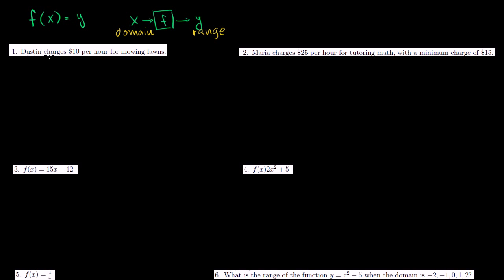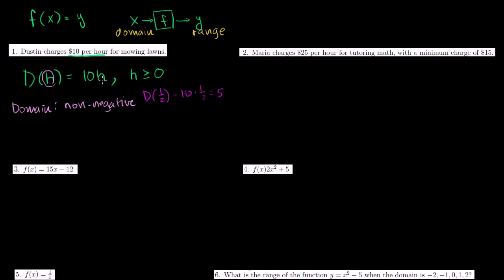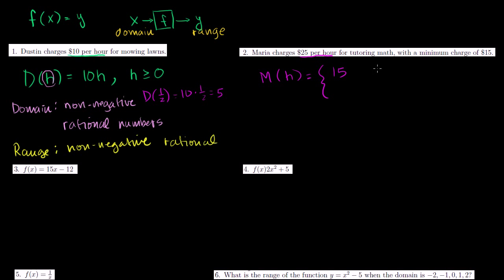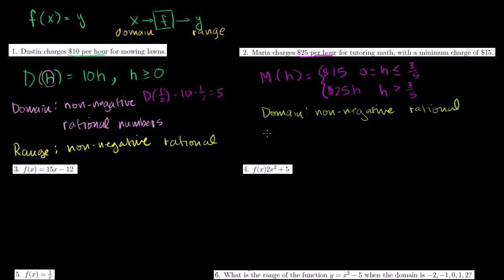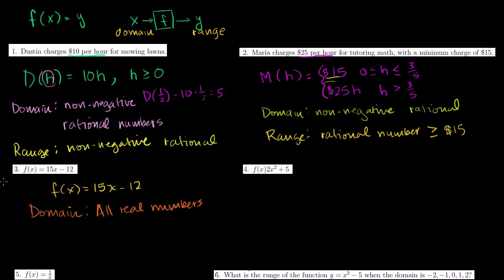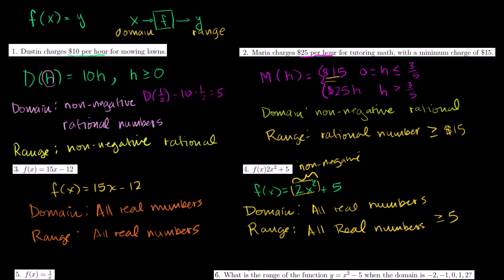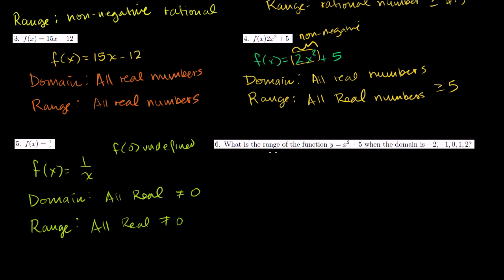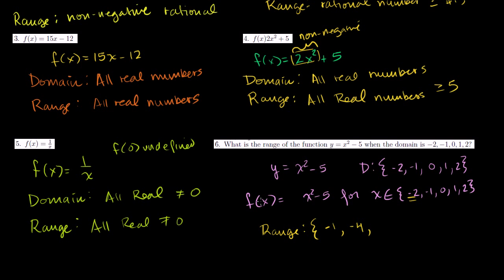005 Domain and Range of a Function